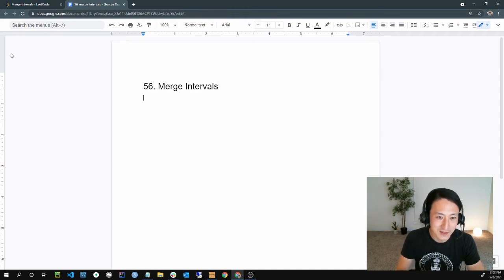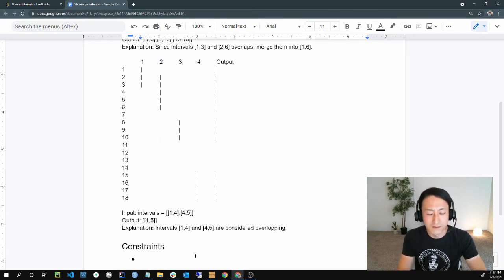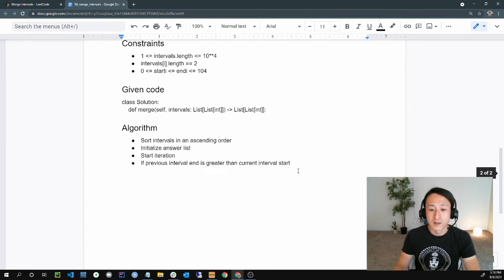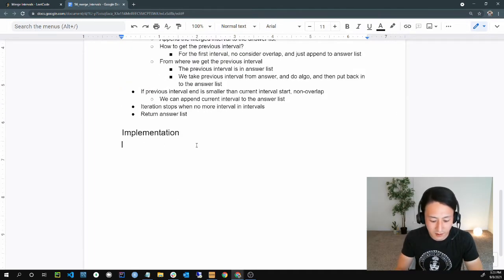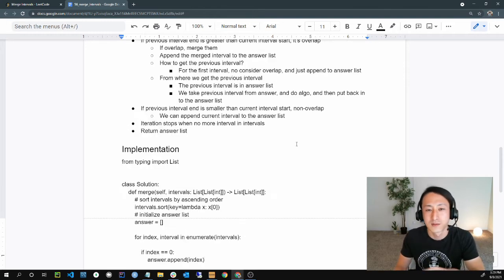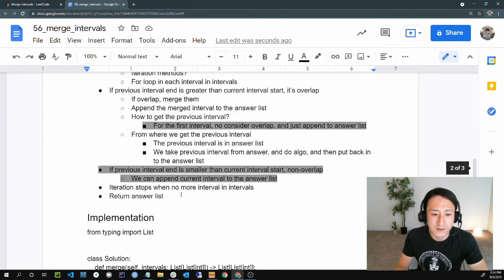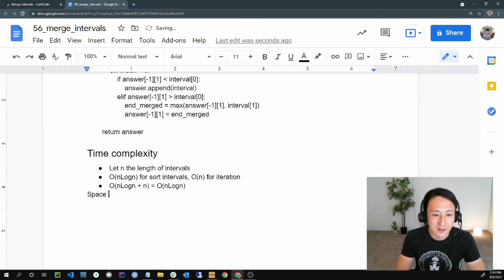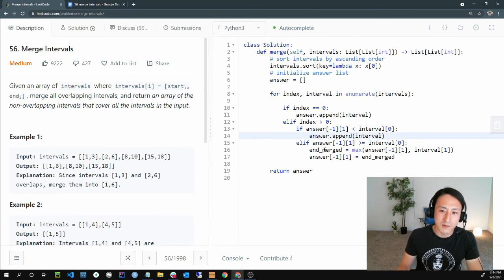Learn Python by LeetCode 56 Merge Intervals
Learn Python programming by solving questions in LeetCode, Today's question is LeetCode number 56 Merge Intervals Medium level.